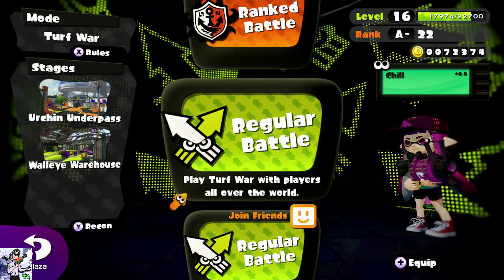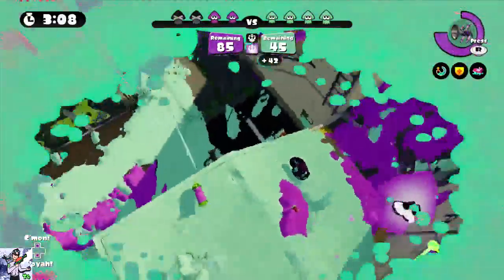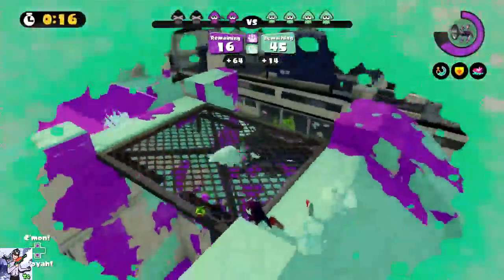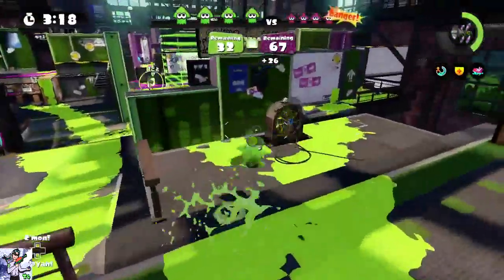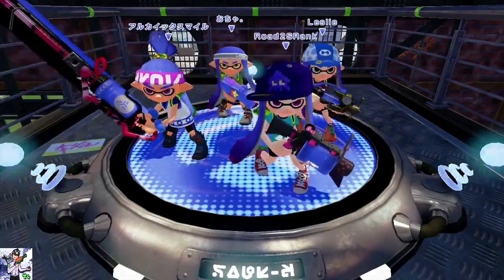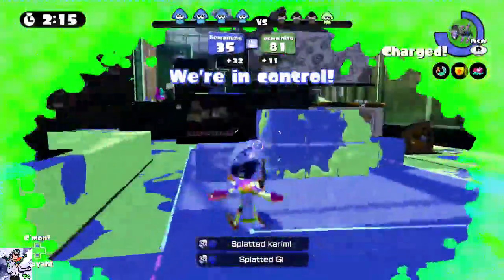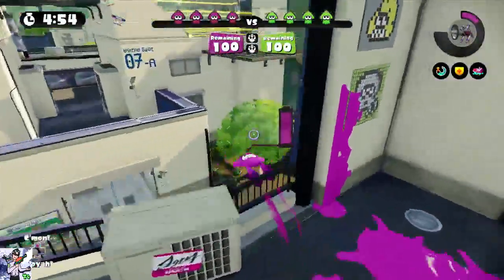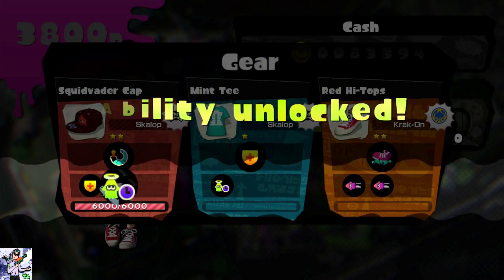Splatoon Road to S Rank - Part 14 - It's Always in the Description~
Pretty disappointed with that third game, but just gotta keep improving!

Hope you enjoyed! :S